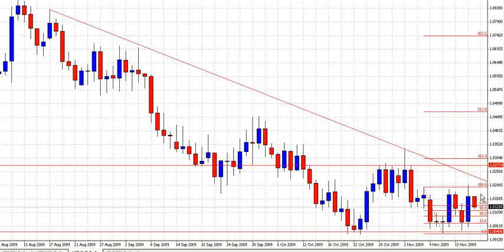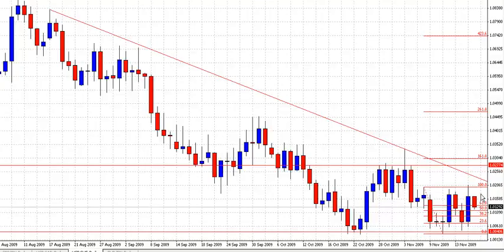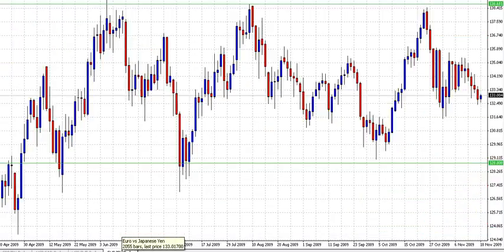Market review USD/CHF - EUR/JPY 18/NOV/2009